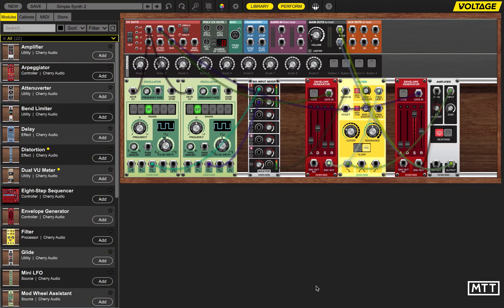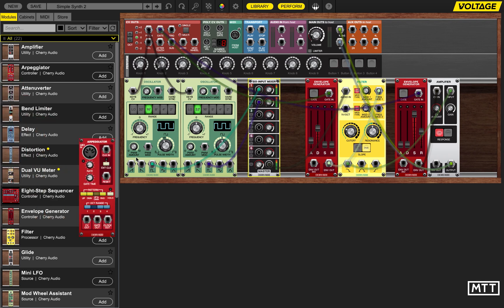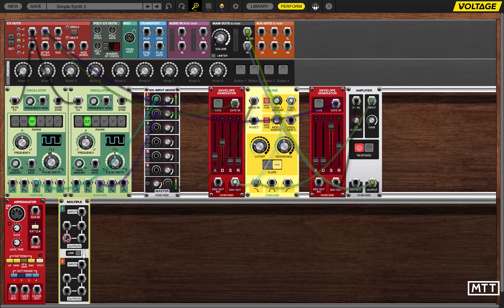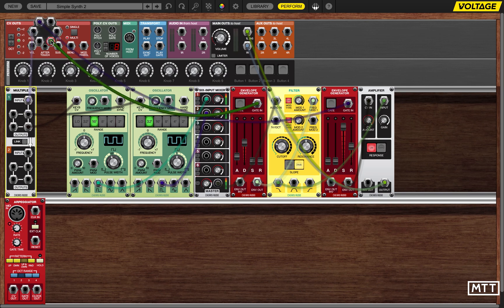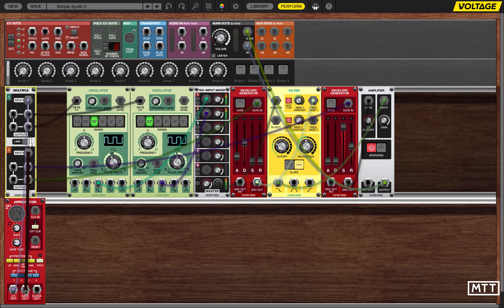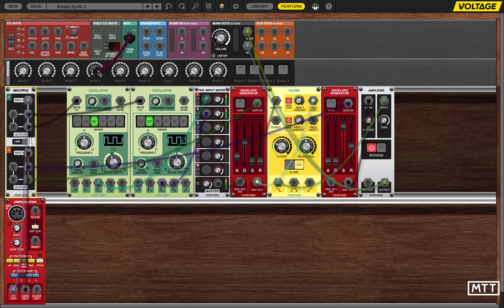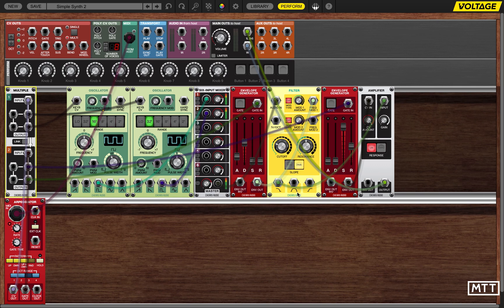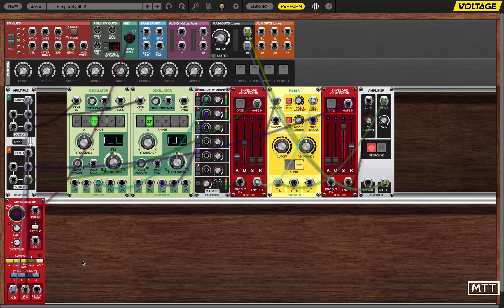Voltage Modular: 3 - Using the Arpeggiator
In this video I run through how to use the Arpeggiator in Voltage Modular (as it is connected differently to the previous modules seen so far), and also look at using mults to make reconnecting modules easier and quicker.

If you've found these videos useful, please consider helping fund more video production by purchasing a copy of my book "The Complete Guide to Music Technology Using Cubase", which is available on Amazon and Lulu.com